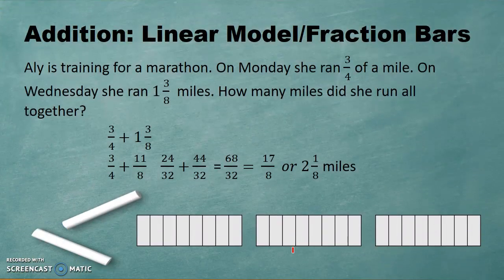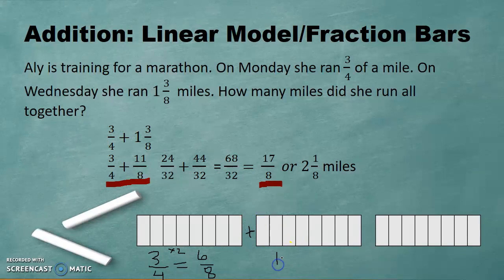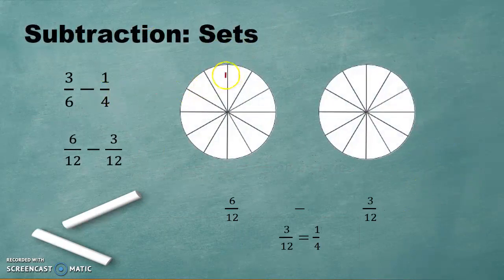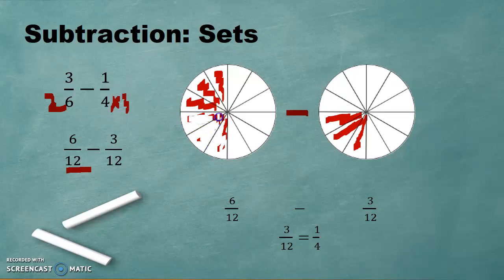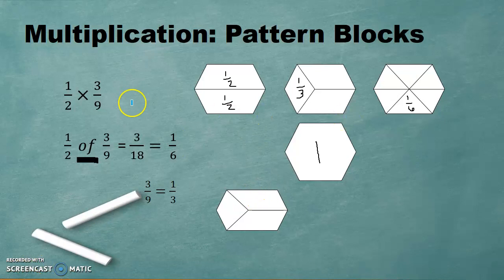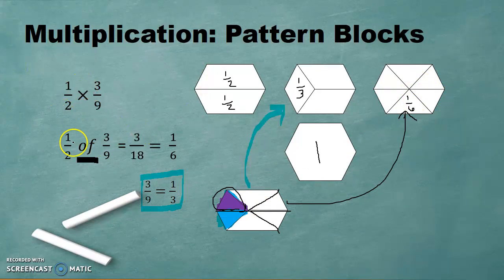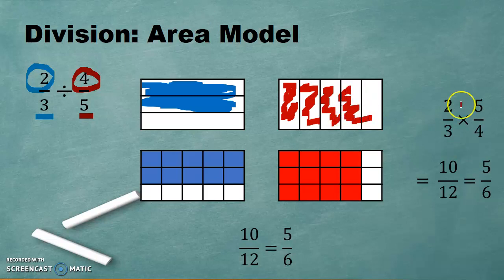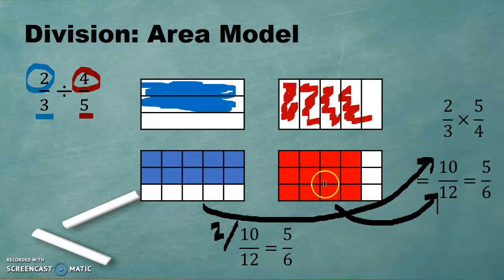non standard methods for fractions